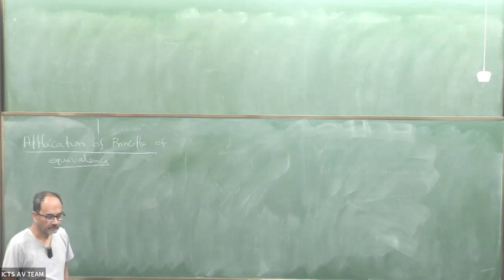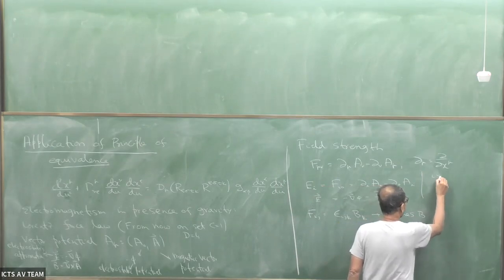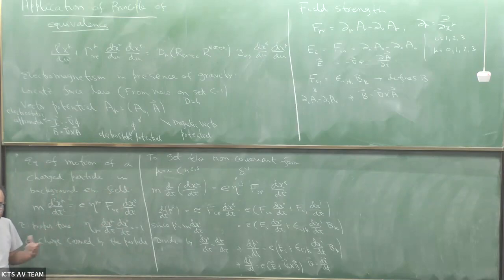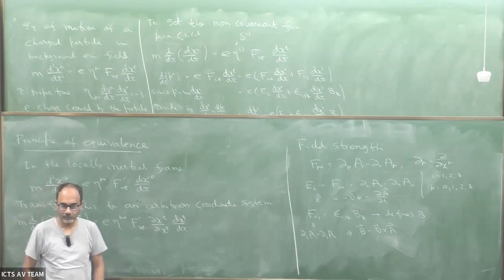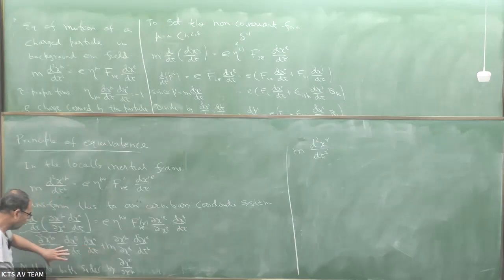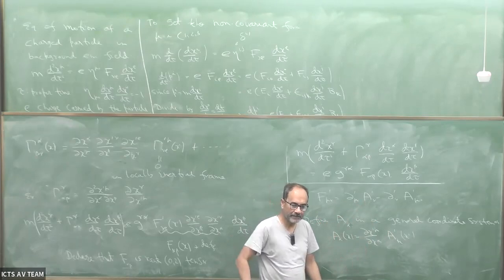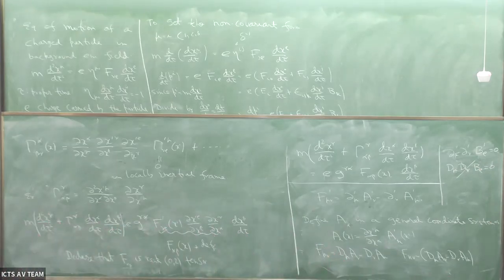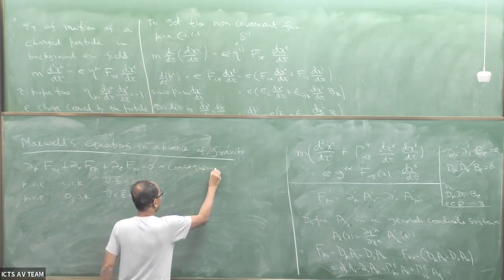Lecture -9 Introduction to General Relativity by Ashoke Sen (07-02-2023)